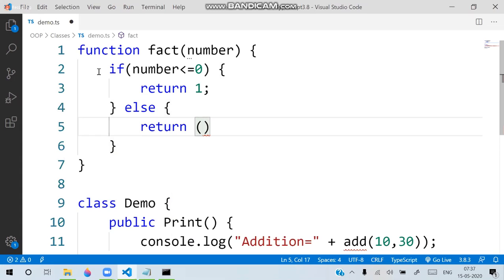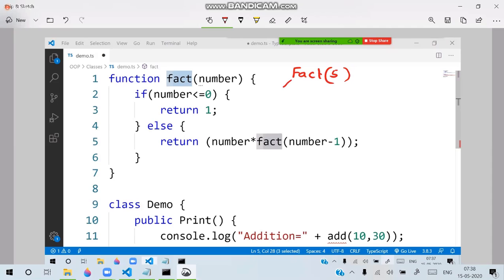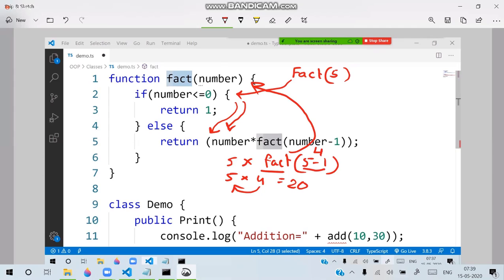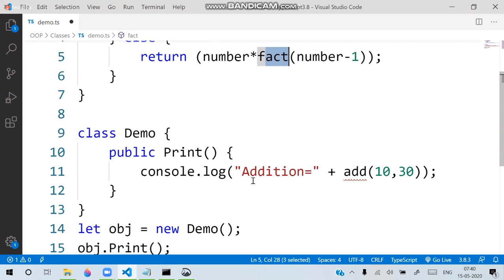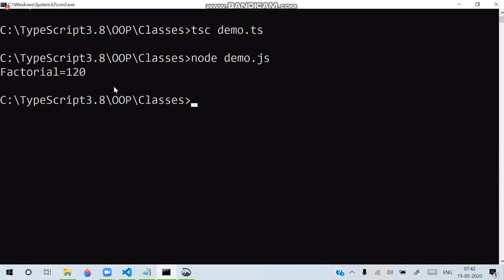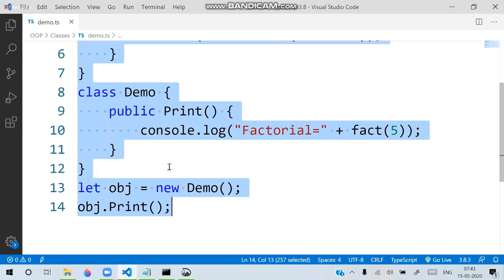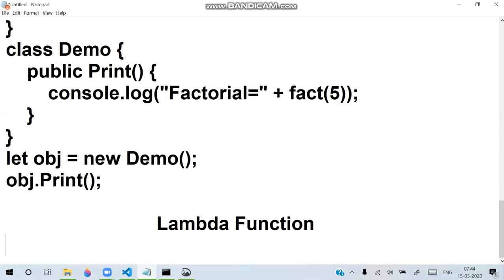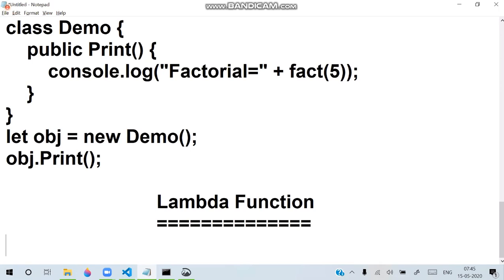Typescript 128..what is function..